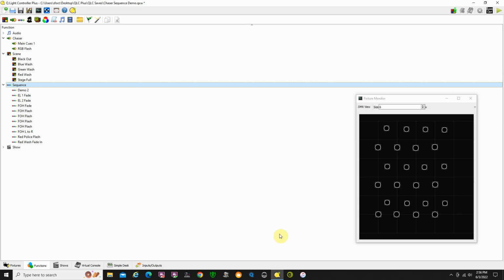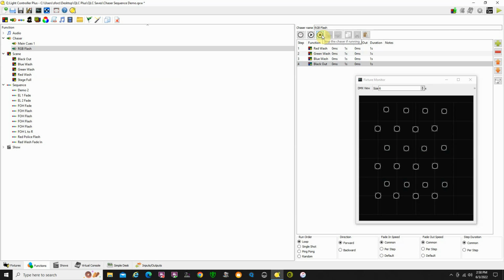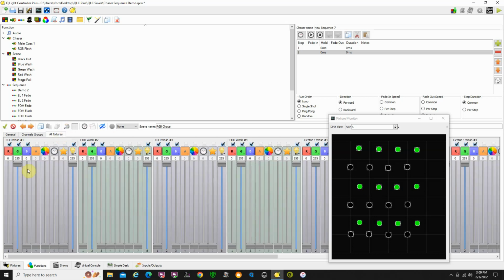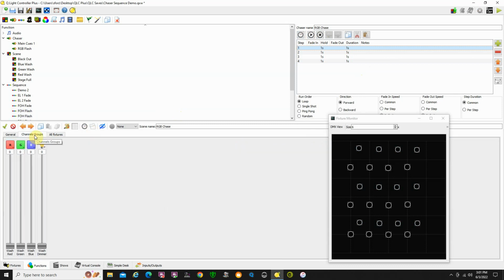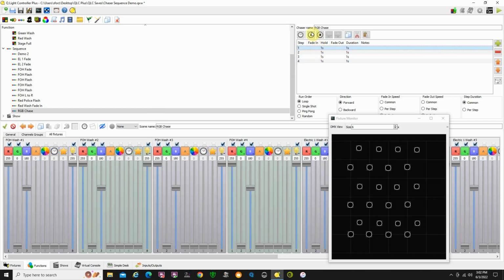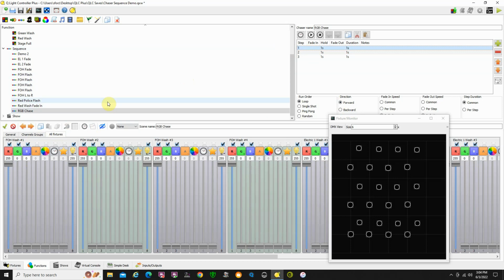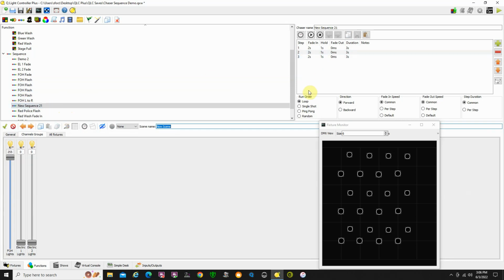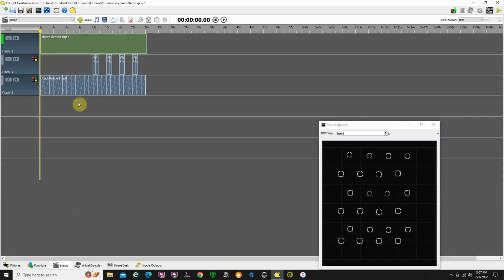Chase vs Sequence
In this tutorial I discuss the difference between "Chases" and "Sequences" using QLC+ software.